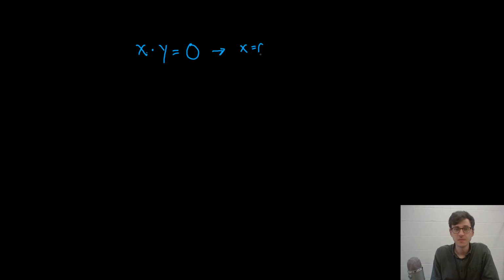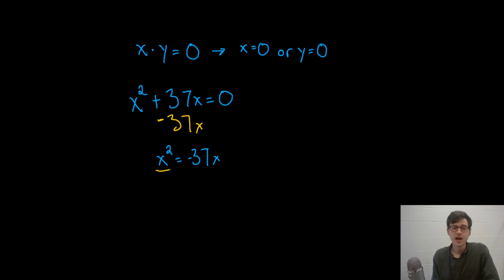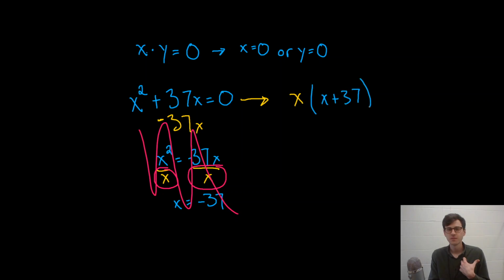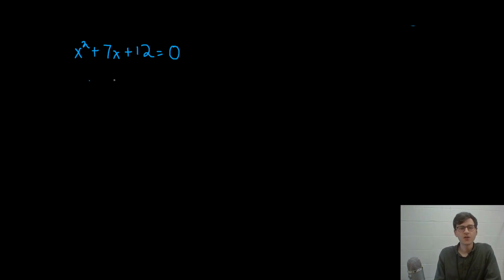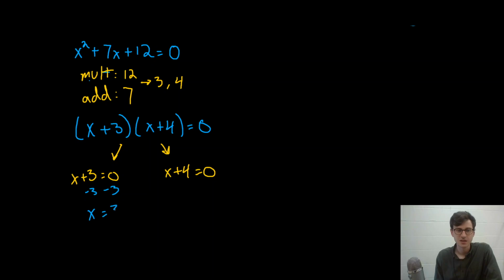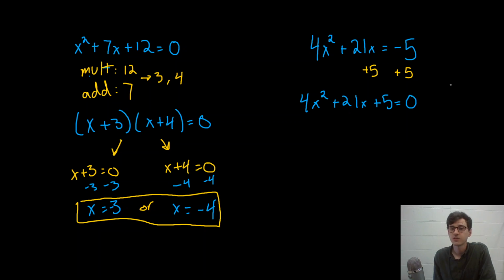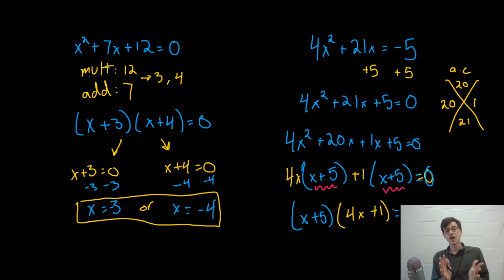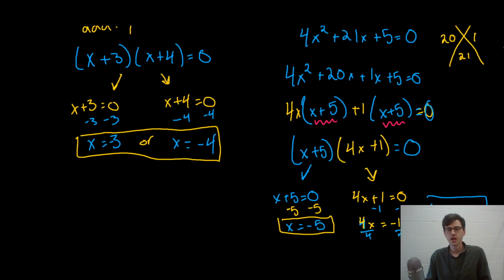The Zero Product Property